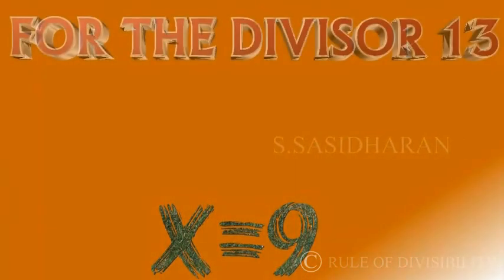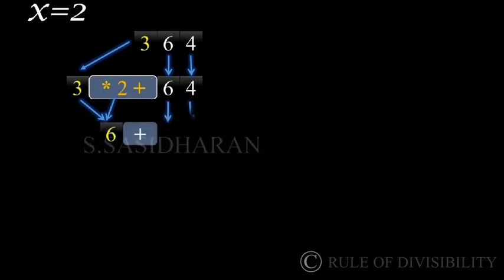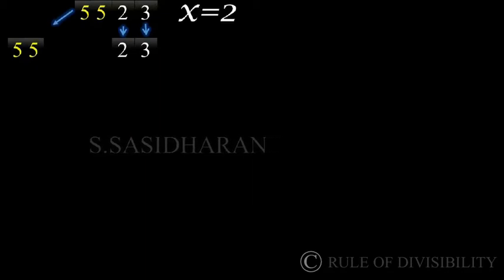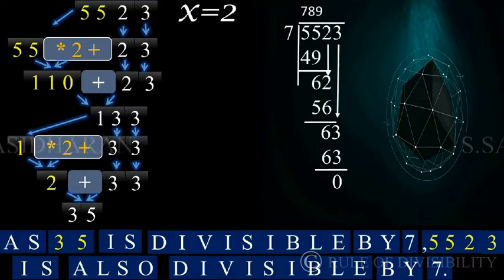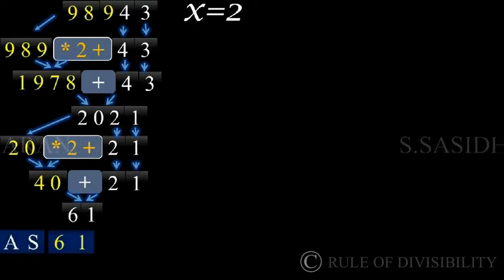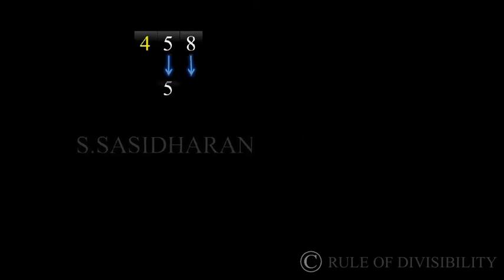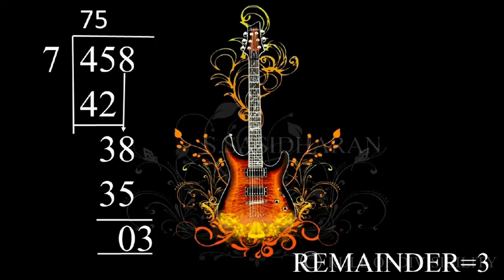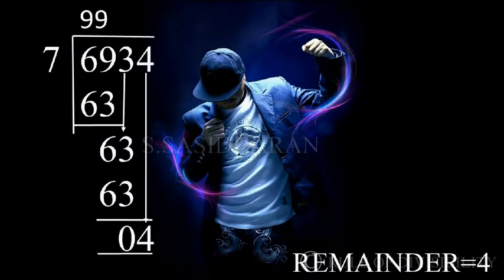Sasidharan's Rule of Divisibility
Sasidharan's Rule of Divisibility is a new way for the Divisibility . It is also useful in obtaining the Remainder without performing the Normal Division.